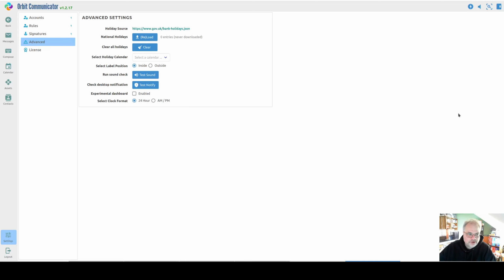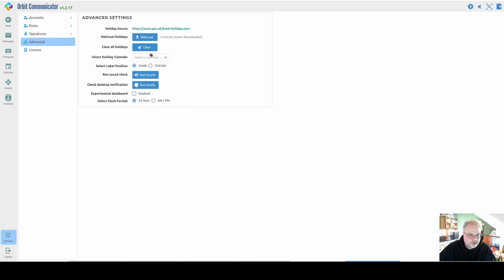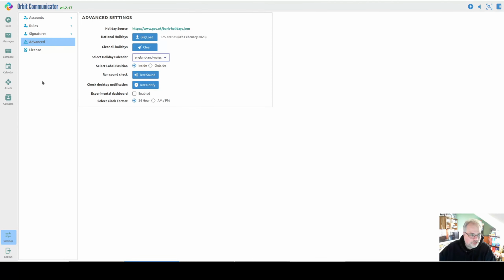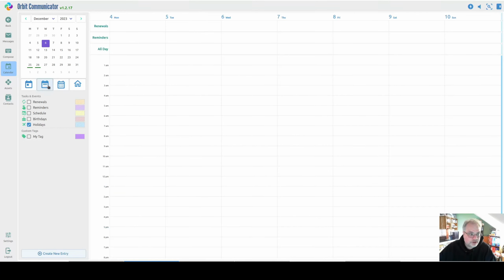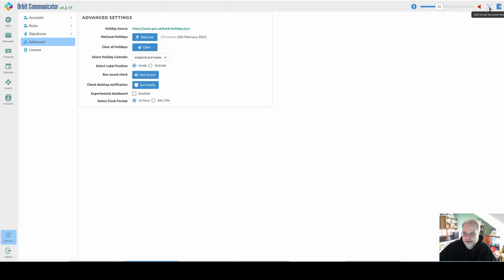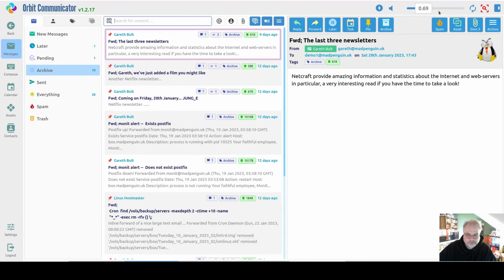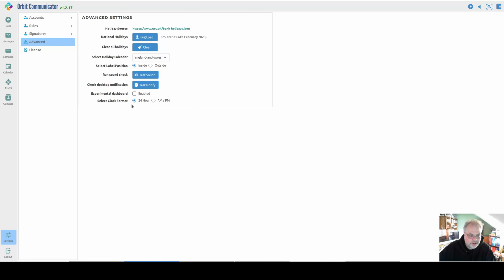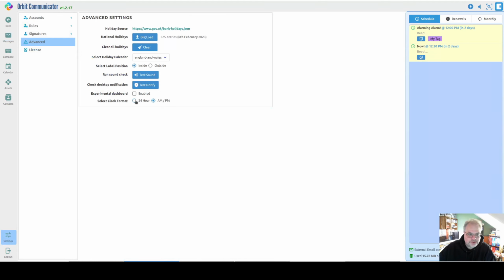Orbit Communicator Advanced Settings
A quick run through of some of the hidden configuration options available including automatic public holidays for calendars, in application volume control, and the scaling / resizing system.

Orbit Communicator is a fully-featured email client with a host of relatively unique features not generally seen in other clients. This includes an integrated calendar (with Google Calendar Sync), a contact manager, automatic signature templates / generator, automatic rules based message processing, reminders, workflow, and personal asset mamagement, instant full-text searching, PGP signature recognition, and more on the way.